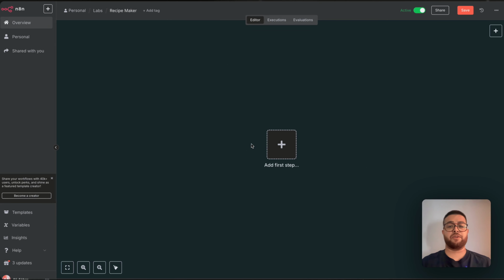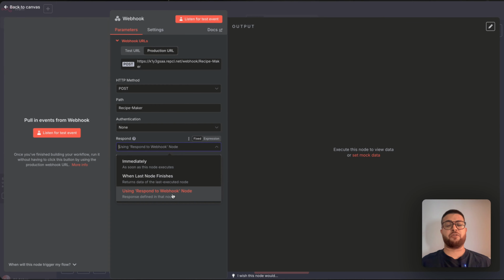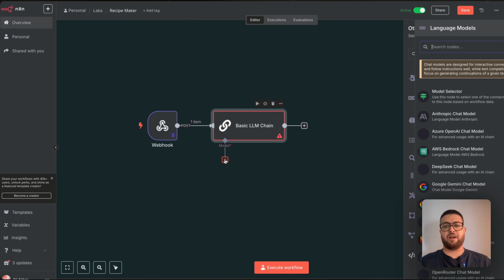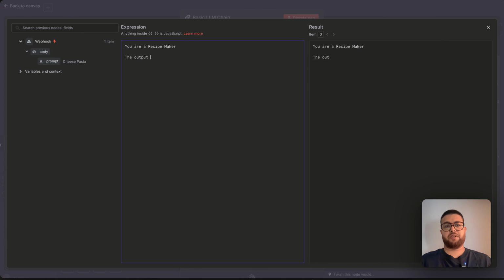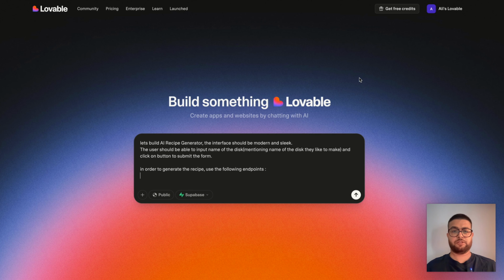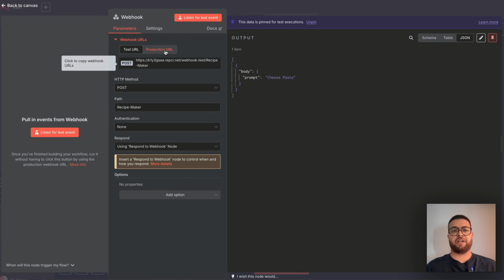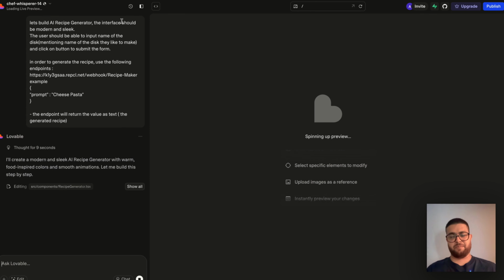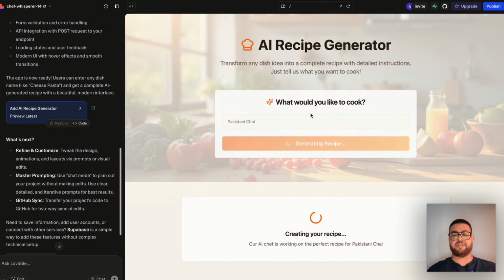Turn Any n8n Workflow into a Web App (AI Recipe Generator Tutorial)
Want to turn your AI workflows into interactive web apps? This tutorial shows how I used n8n + Lovable to create a full-stack recipe maker powered by OpenAI — all with zero coding.
✨ We cover everything from creating mock data to defining system roles and deploying a clean, shareable app.
🎁 Bonus: I’ll share the source files in the comments so you can test or remix this yourself. Perfect for AI builders and no-code developers!

Chapters :
00:00 - Intro & What This Video Is About
00:29 - What are building
05:24 - Testing Workflow
05:51 - Designing a Clean User Interface
09:18 - Final Demo & How It All Works